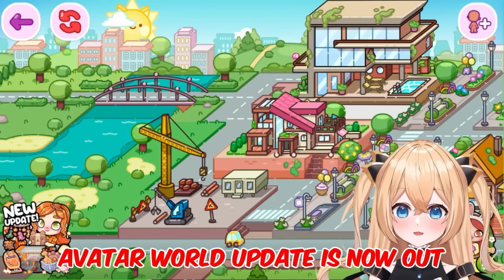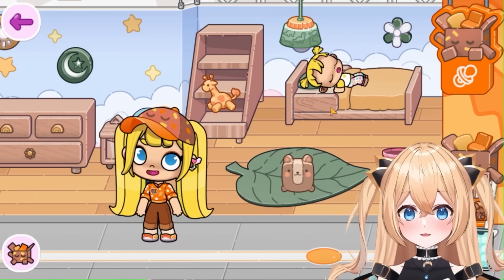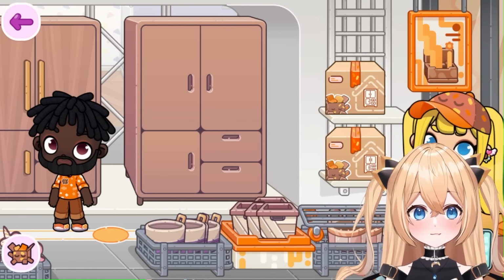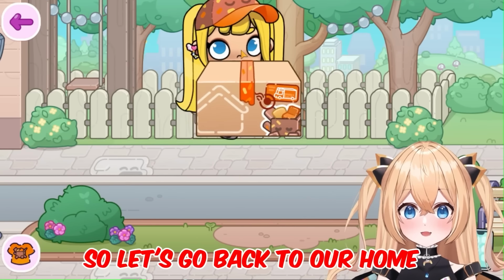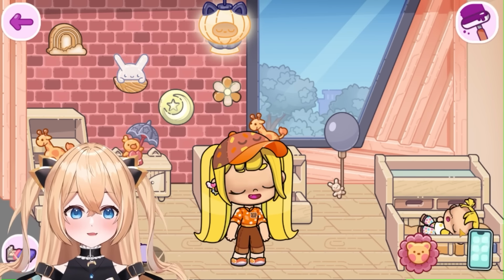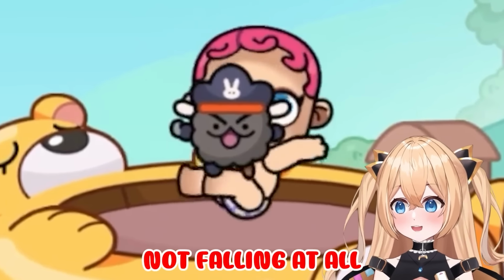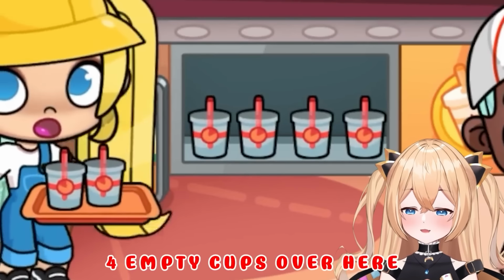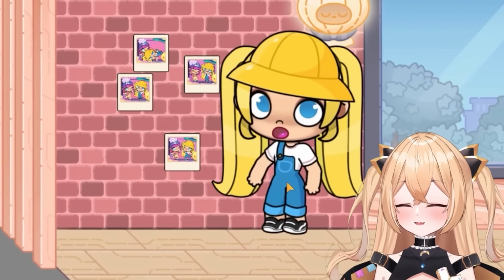*NEW* LOCATIONS in Avatar World!!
How to UNLOCK FLOOR 2 OF THE FURNITURE STORE + NEW LOCATIONS in Avatar World!!

Hii Im Potato! and Potato is a MEAT not a Vegetable! 🥔💖AWOOGA!